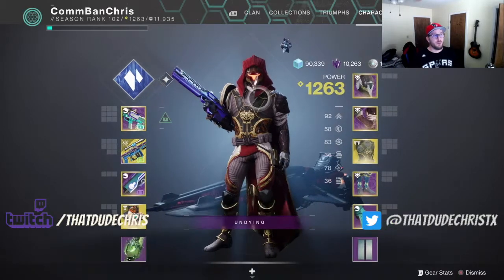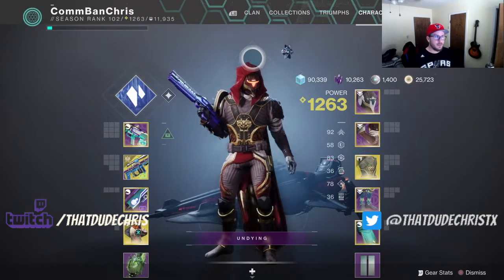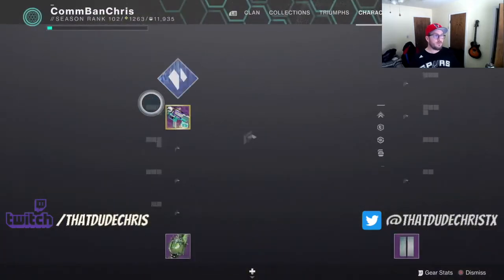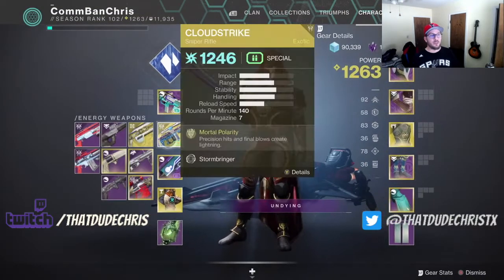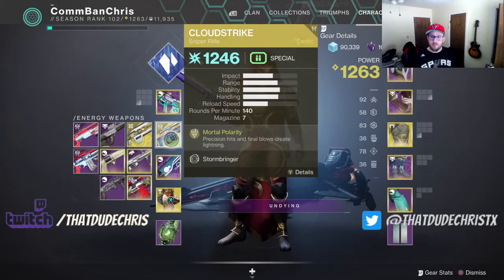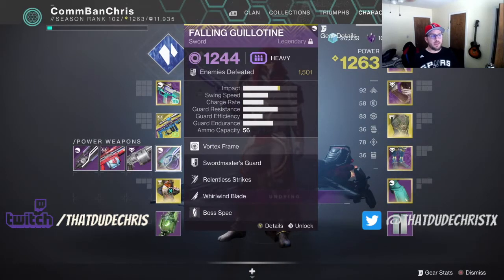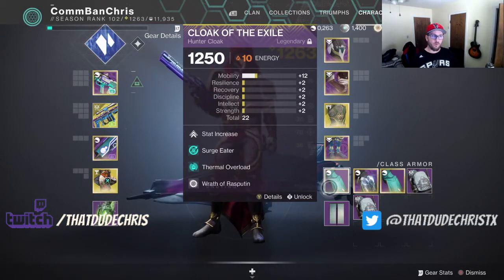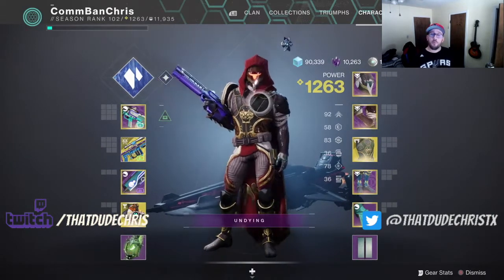Destiny 2 Beyond Light Solo Legend Lost Sector Exodus Garden 2A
How to solo the Legend or Master Exodus Garden 2A Lost Sector in Destiny 2 Beyond Light Season of the Hunt.

Merch!